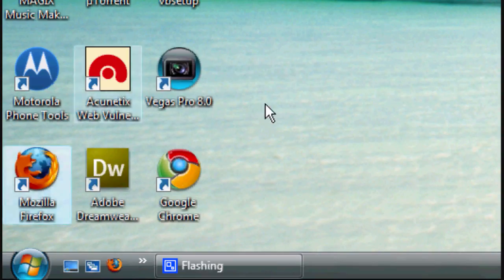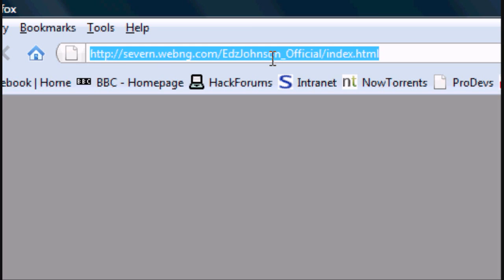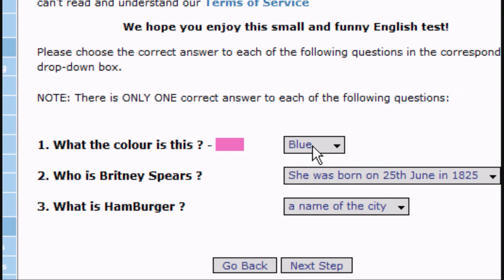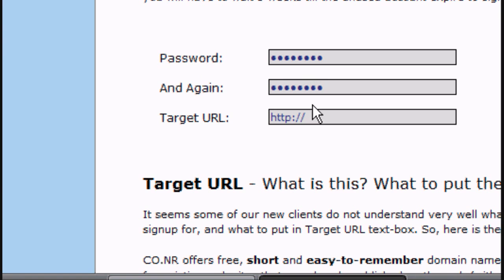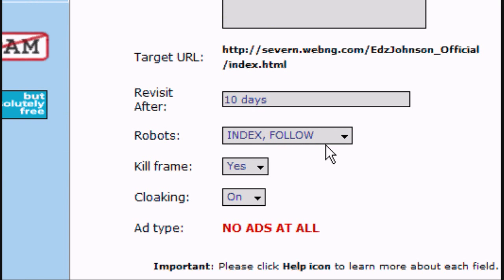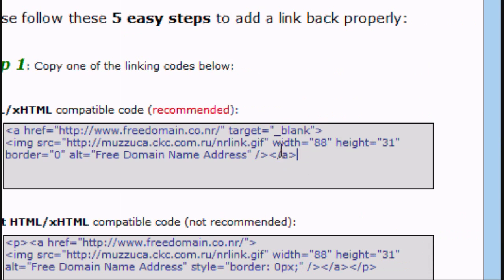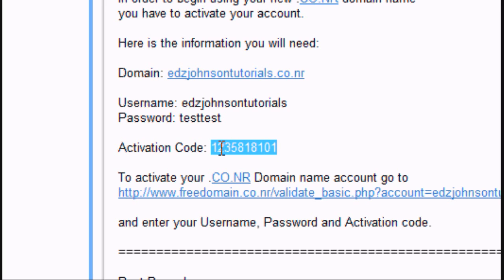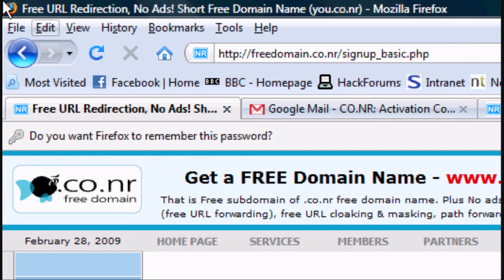How To Get A Free Website Address & Domain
In this tutorial I will be teaching you how to get a free website address/domain

This service is totally free and very easy to use. If you are having any problems please don't hesitate to message me.